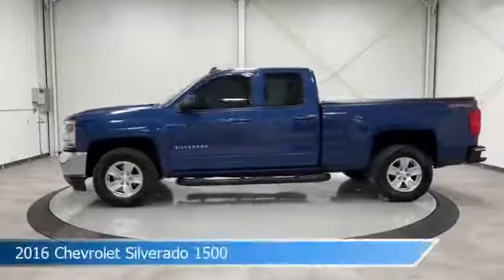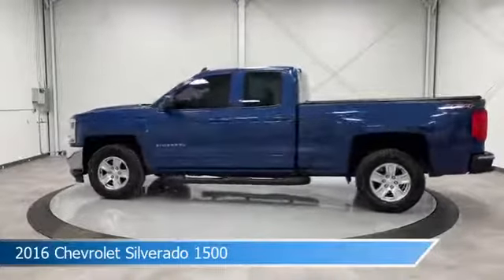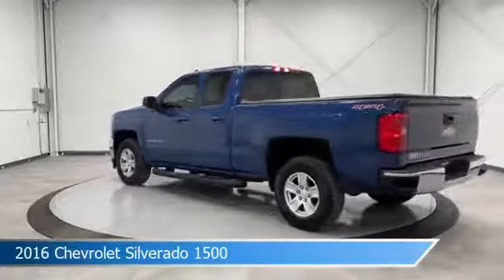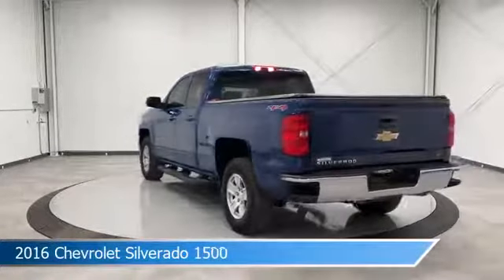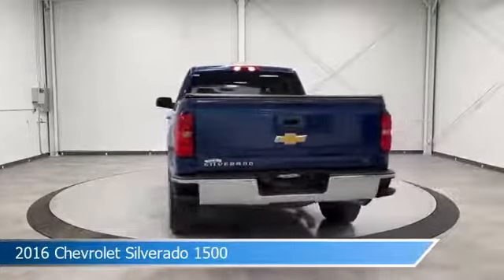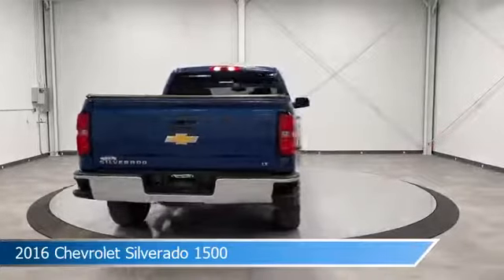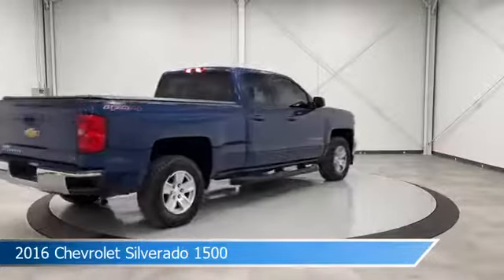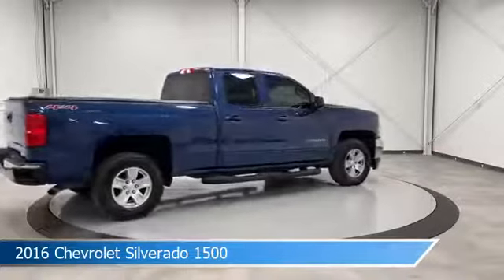2016 Chevrolet Silverado 1500 CT-178450